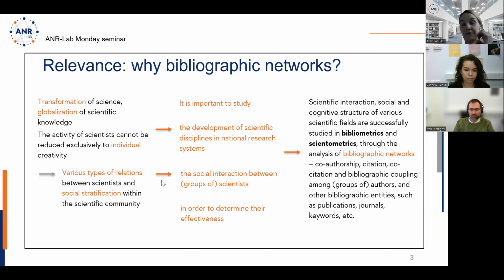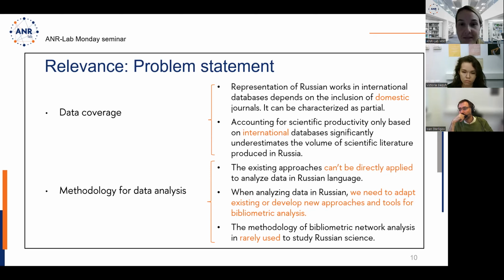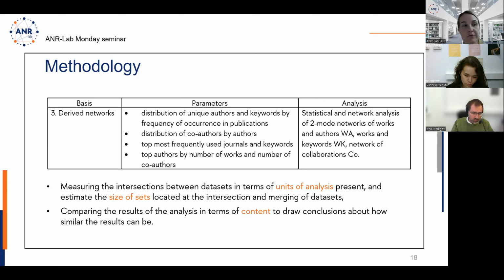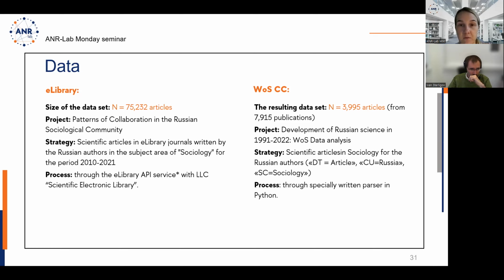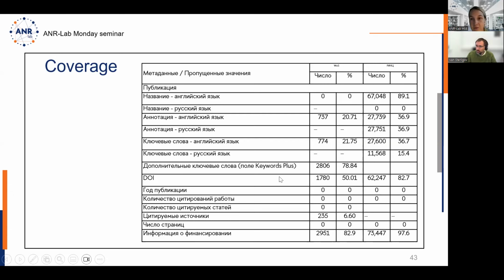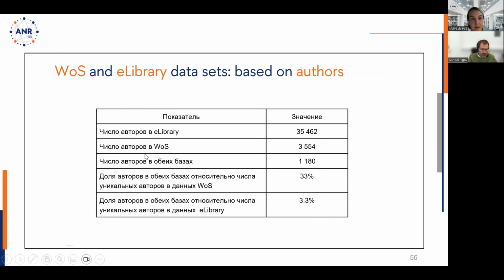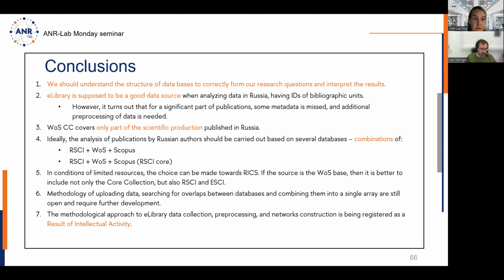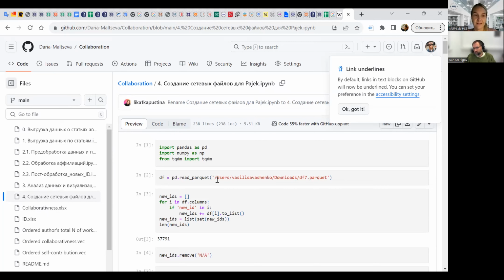Comparative analysis of the capabilities of WOS and ELIBRARY for the bibliographic network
Daria Maltseva, the laboratory head, together with research assistant Lika Kapustina presentув a report 'Comparative analysis of the capabilities of WOS and ELIBRARY for the bibliographic network analysis: a case study of Russian sociologists'